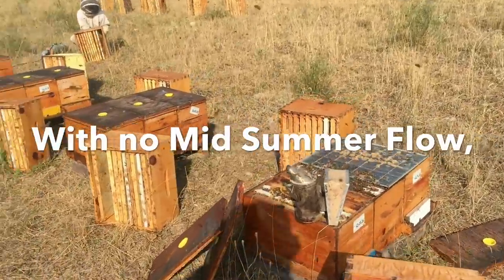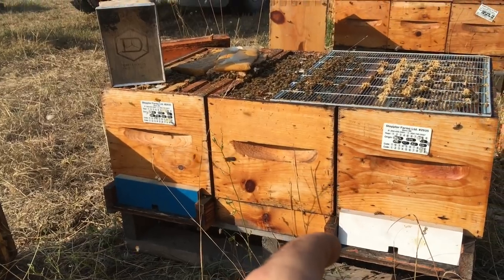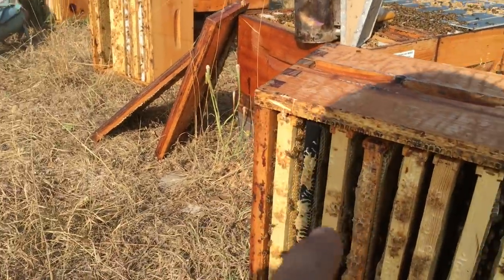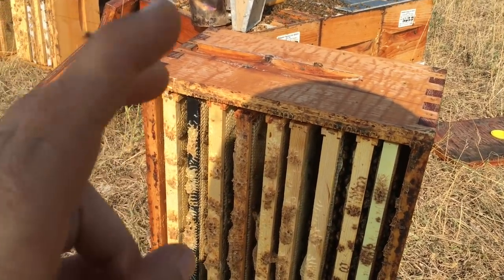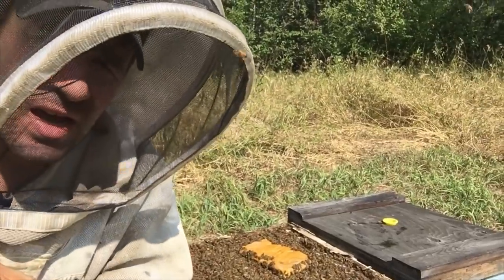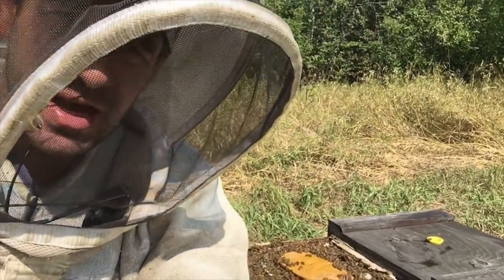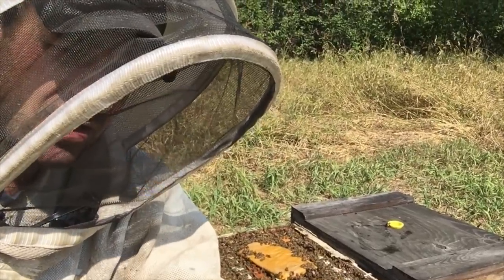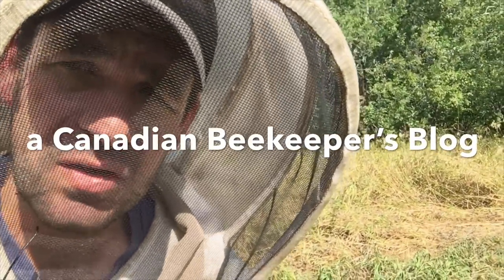A NO Summer Flow Feeding Decission